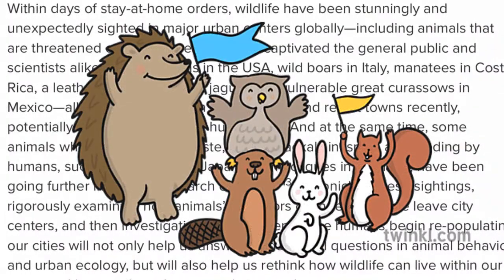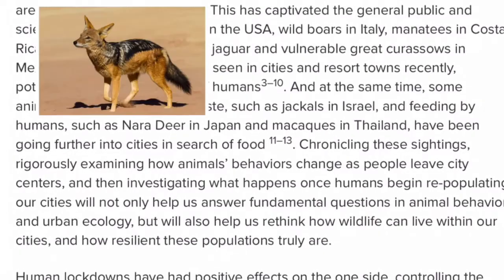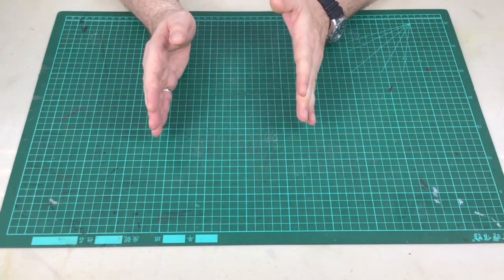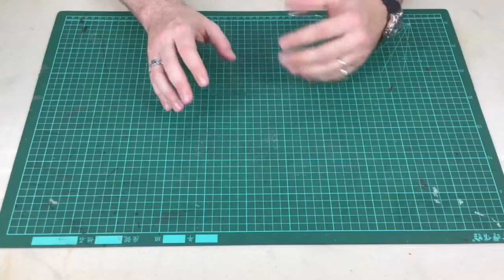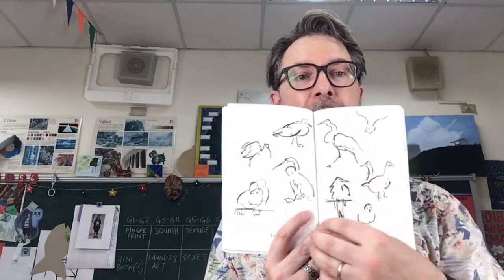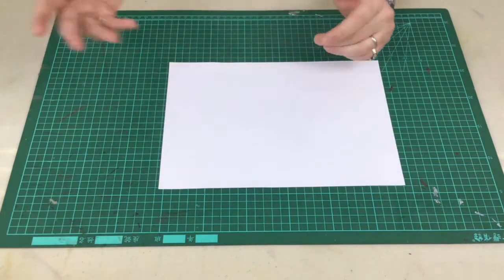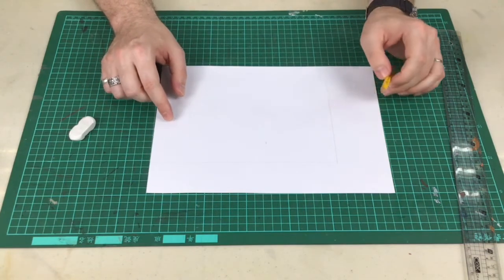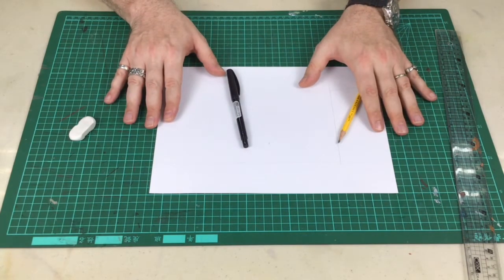Animal Paradise Art Lesson